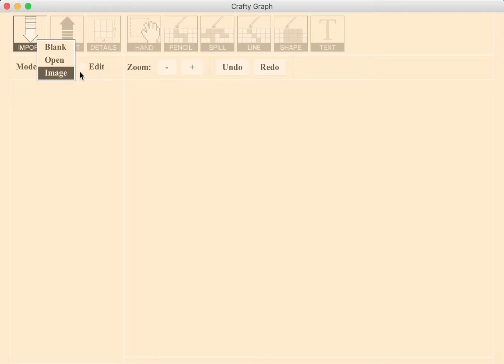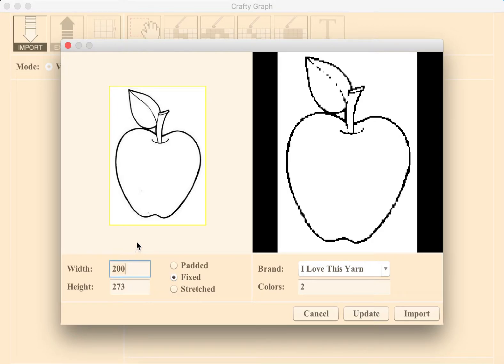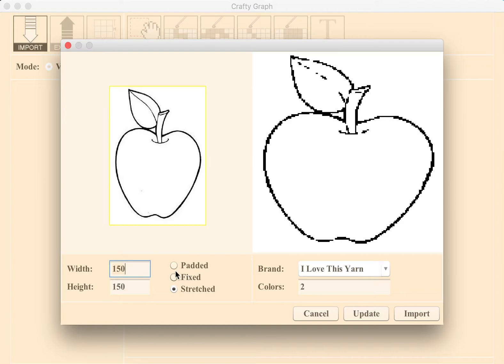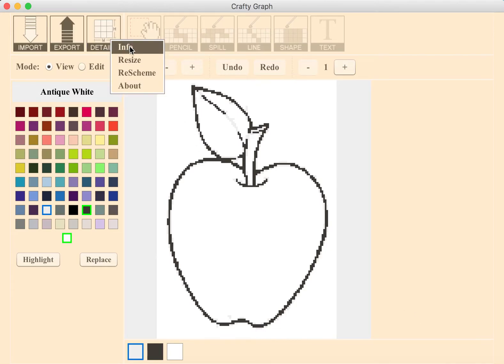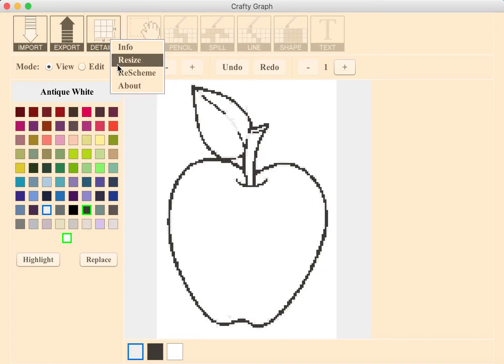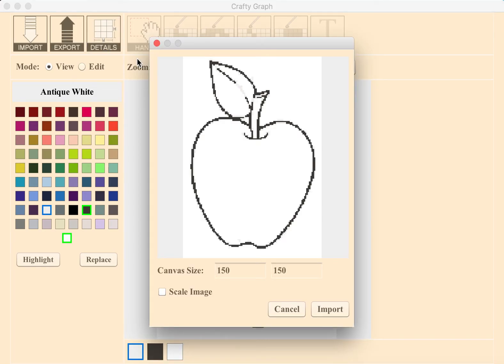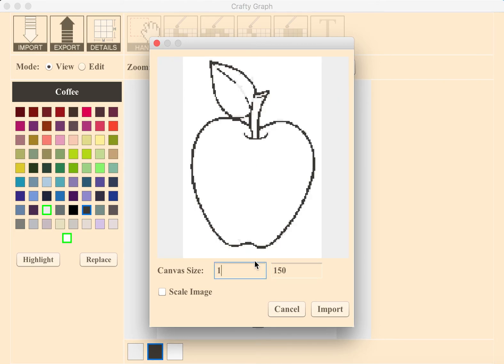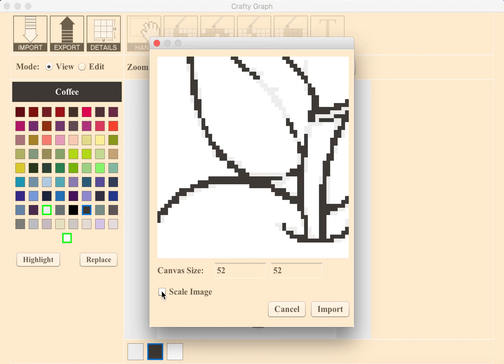Crafty Graph Sizing Tutorial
Crafty Graph Image Import and Sizing Tutorial.